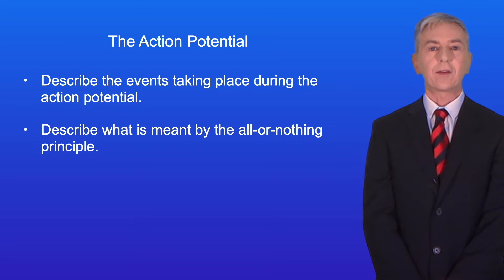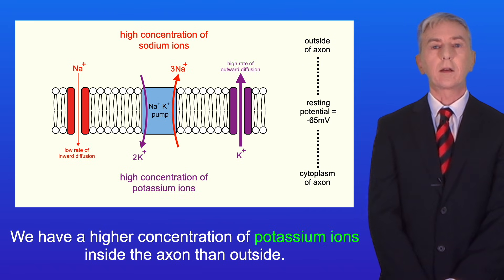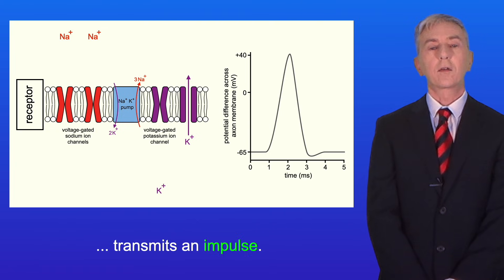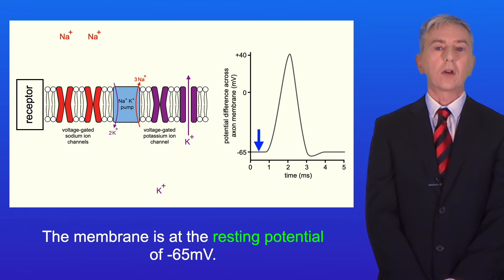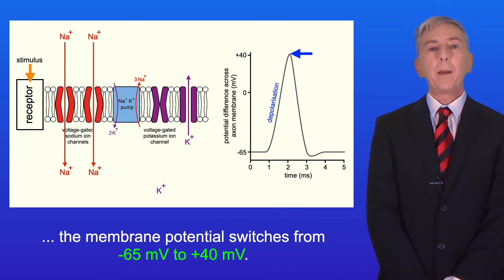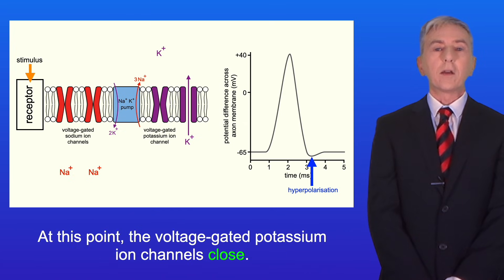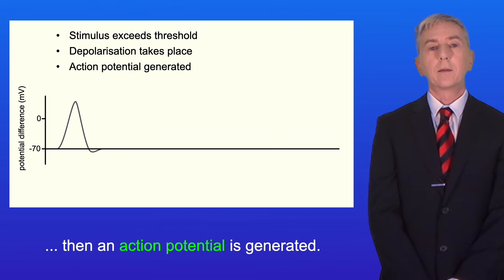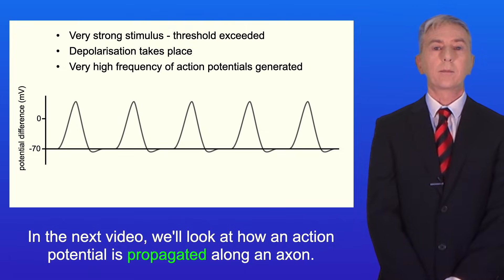A Level Biology Revision (Year 13) "The Action Potential and the All-or-Nothing Principle"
In this video, we look at the action potential and the all-or-nothing principle. First we explore the events that take place during the action potential. We explore how voltage-gated ion channels operate and how the axon membrane undergoes depolarisation, repolarisation and hyperpolarisation. We then explore what is meant by the all-or-nothing principle.